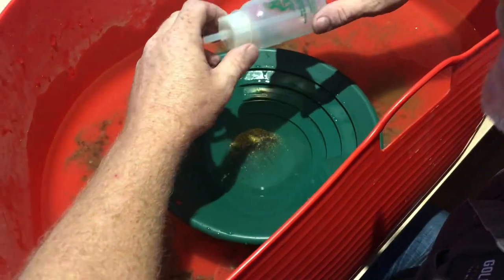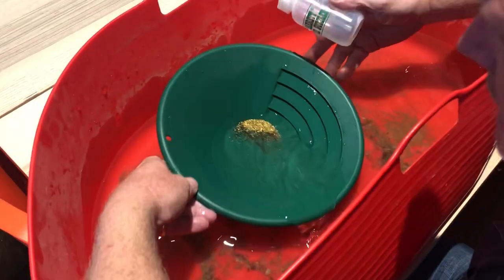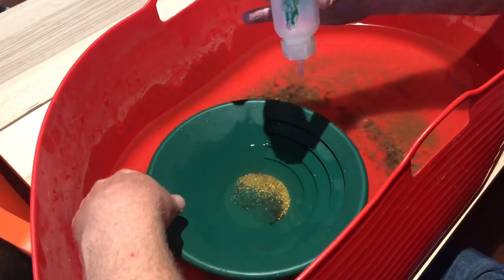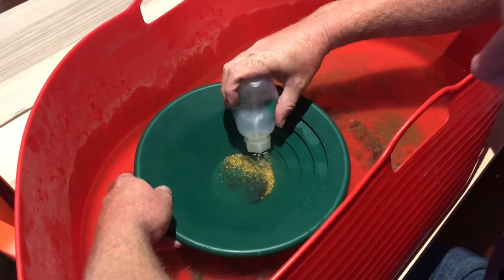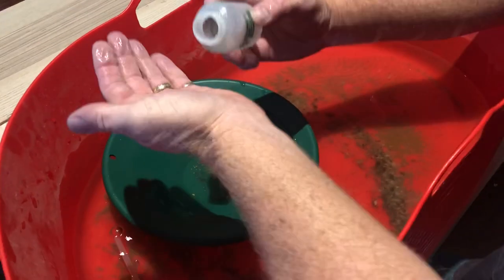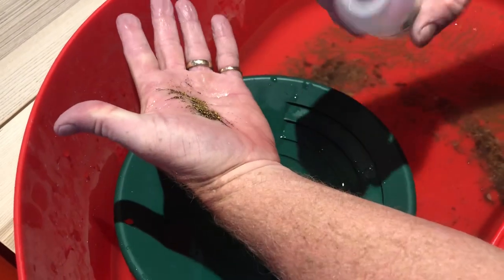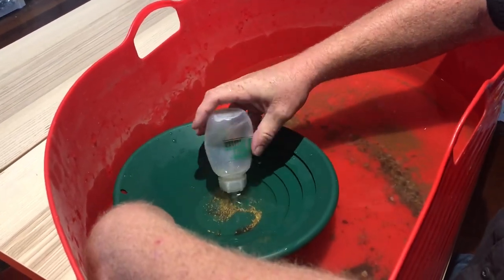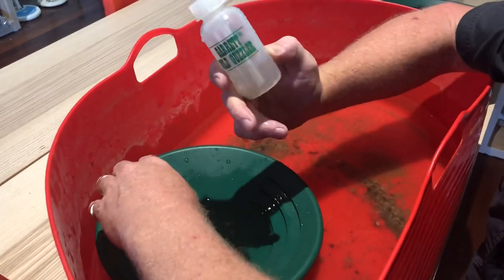How to use a Snuffer Bottle!!!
How to use a Snuffer Bottle!!! Suck up all that gold!!!